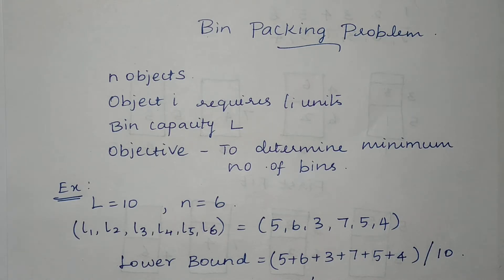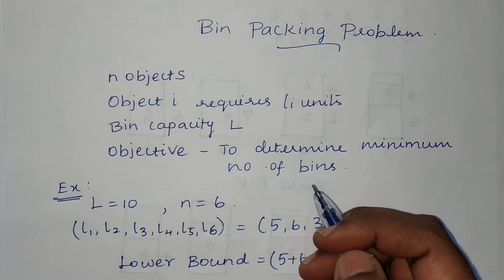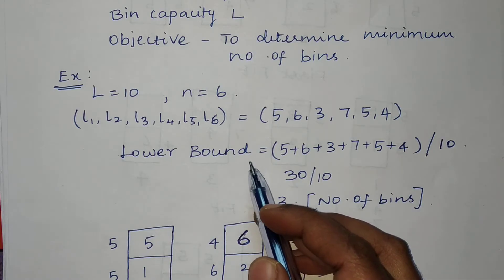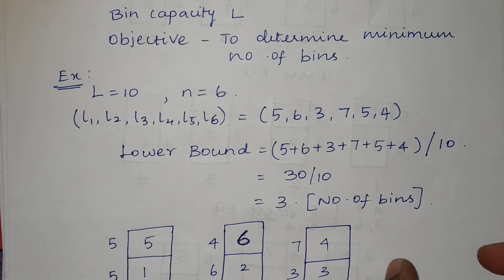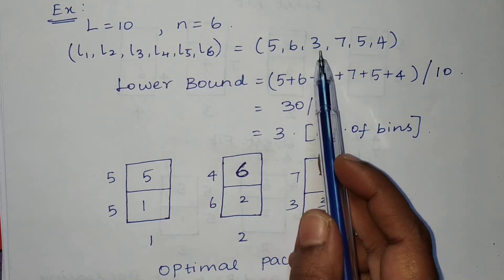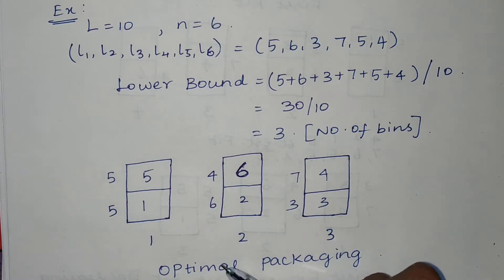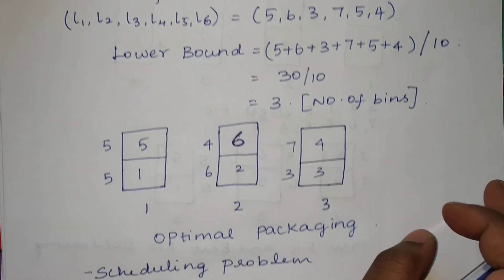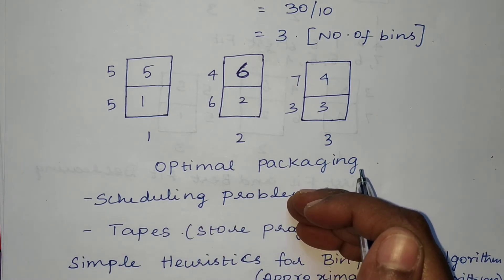Bin packing problem - Approximation Algorithms